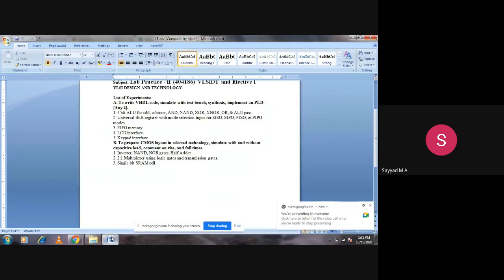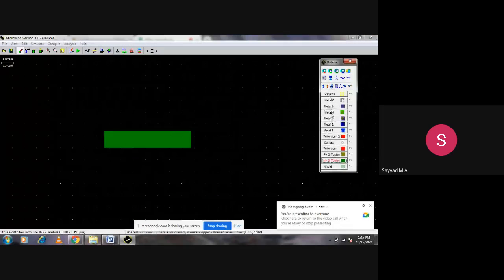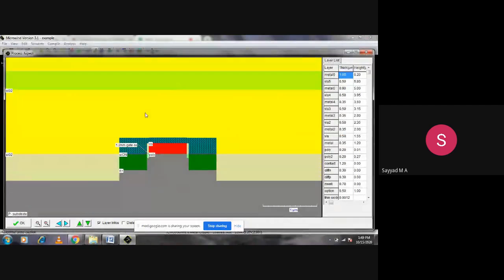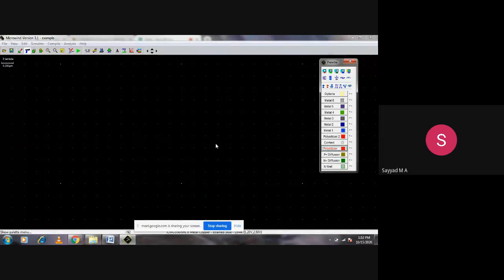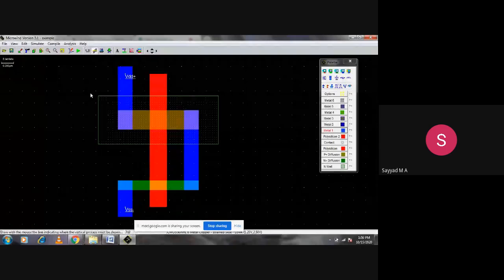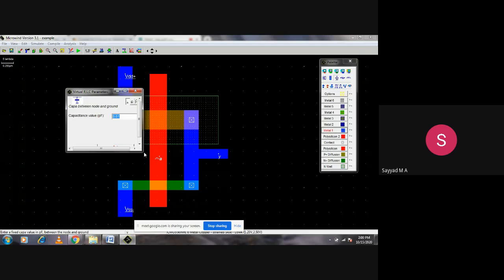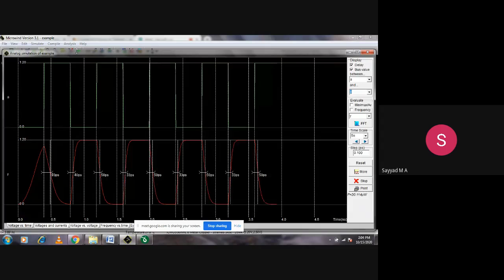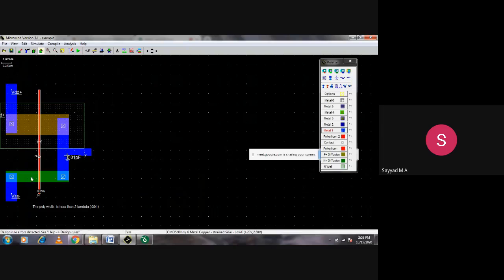CMOS inverter Layout